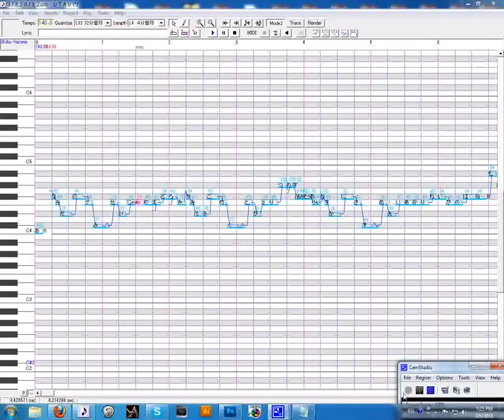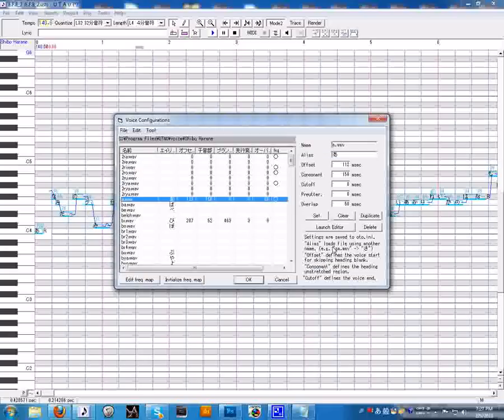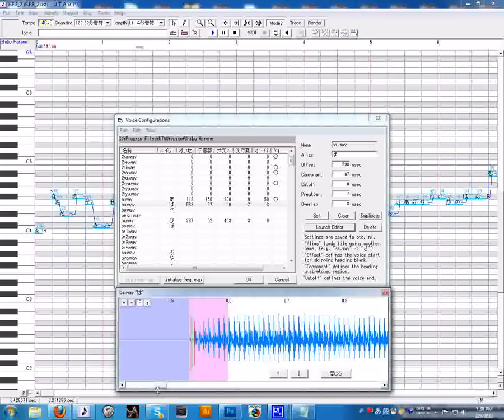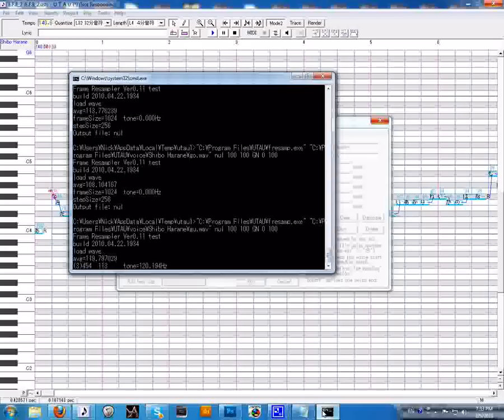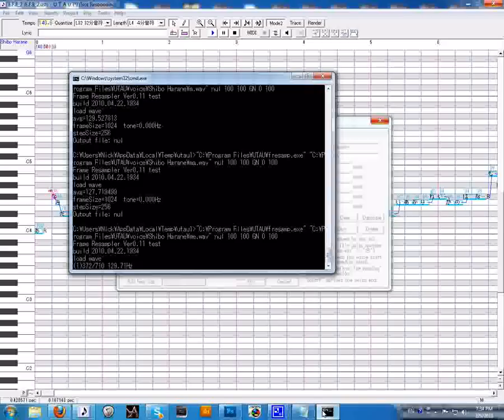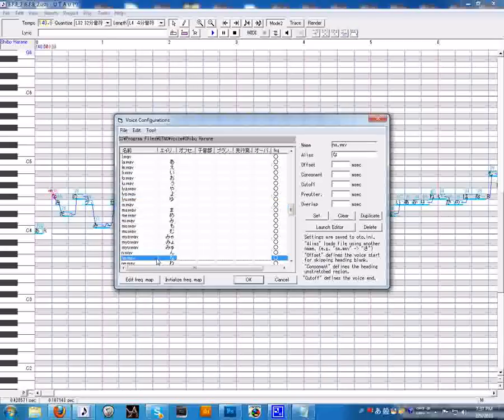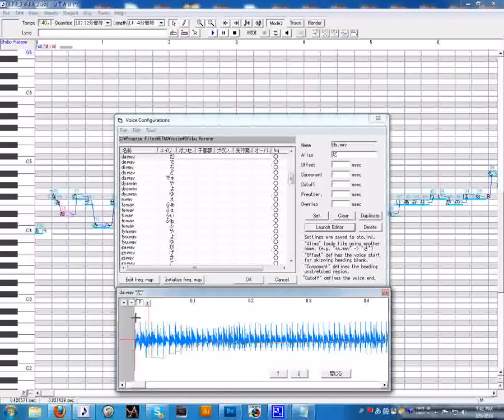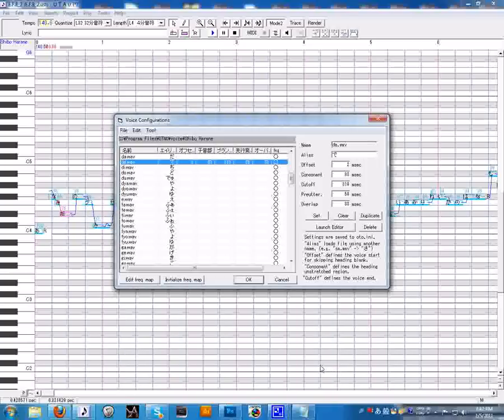UTAU For Dummies: The wonderful OTO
(forgot to put this in the first video)

Idk if I answered all the questions I should've.  :/

UST editing is next!